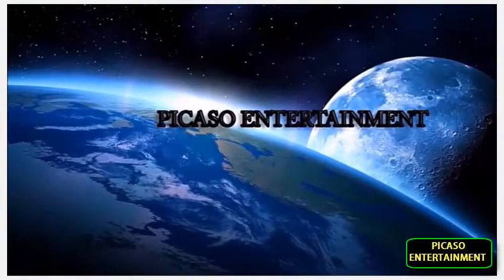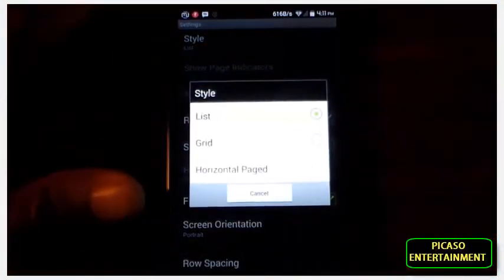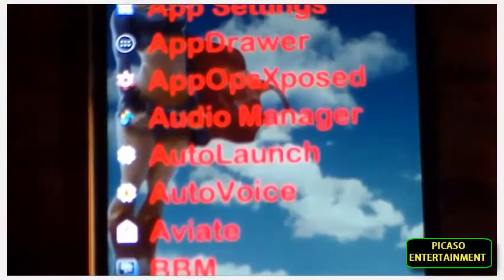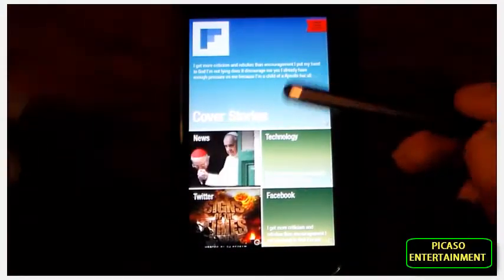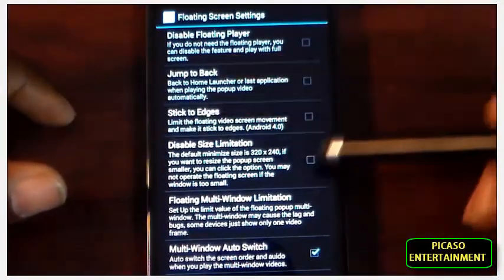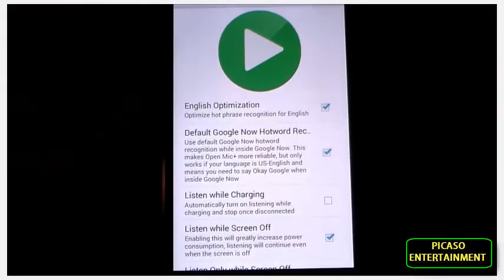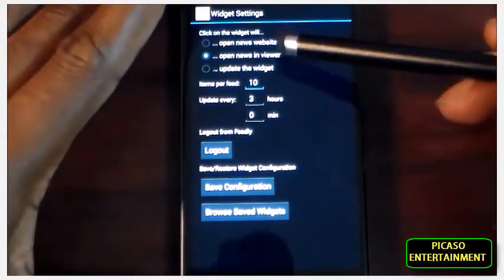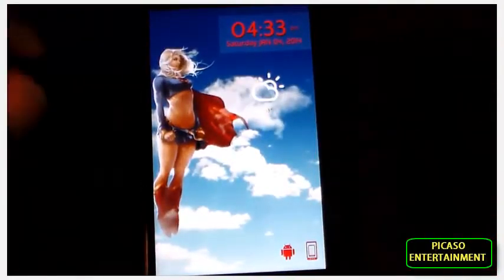Whats On My Android Jan 2014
Hey guys so here it is a quick look into my android device and just a few of my mostly used apps.
Enjoy peace.